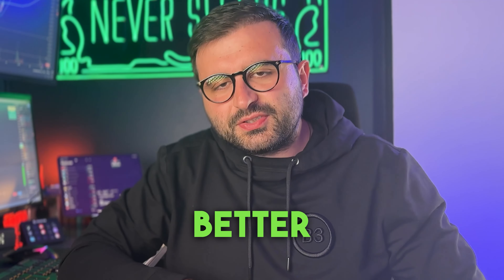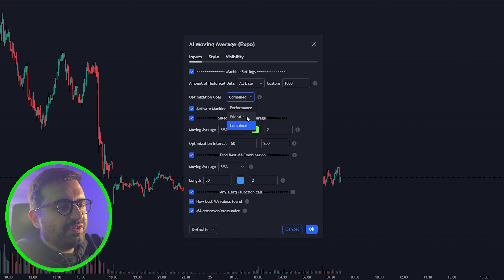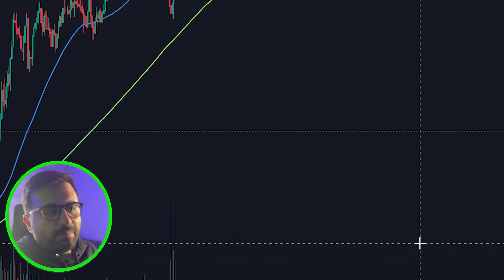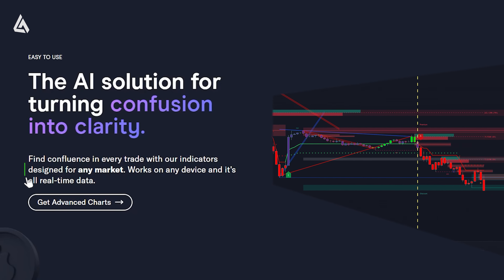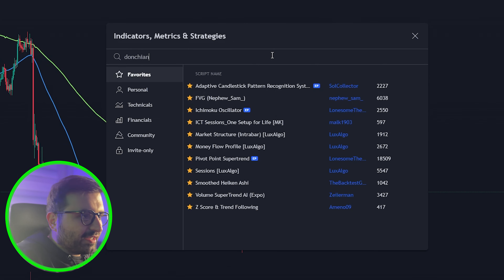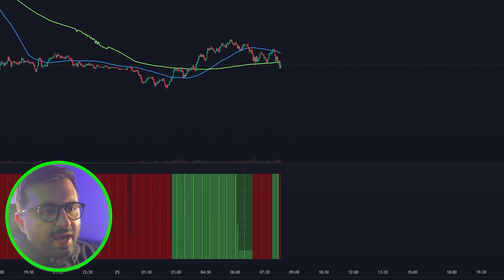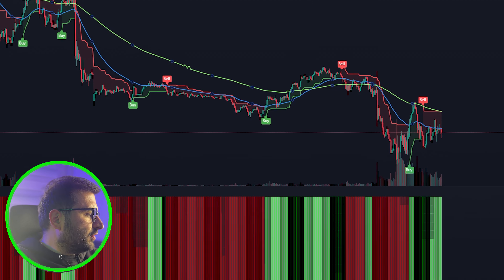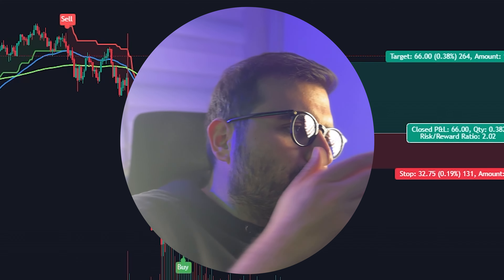Next-Gen AI Indicator 10X BETTER Than Moving Average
Moving Average is an essential indicator for every type of trader. It doesn't matter if you are a day trader or a swing trader every one of us has a one-moving average in our chart. In this video, we will take moving average to the next level using Artificial intelligence.

🔥BEST TRADING STRATEGIES TO WATCH🔥